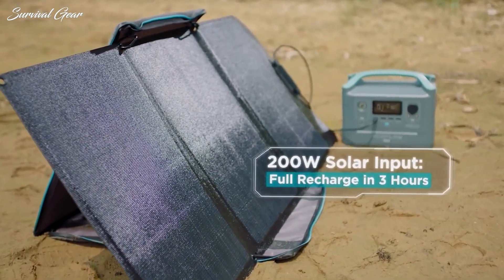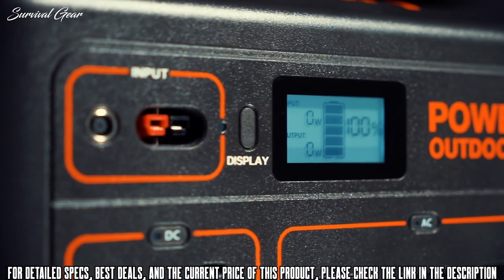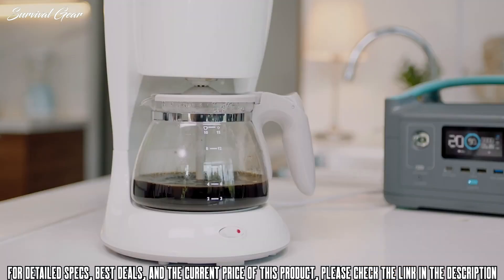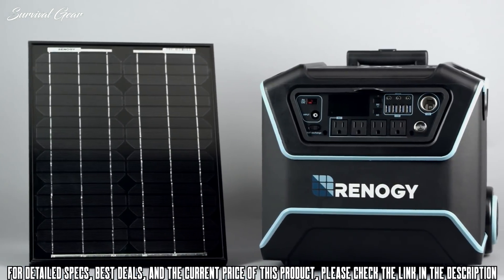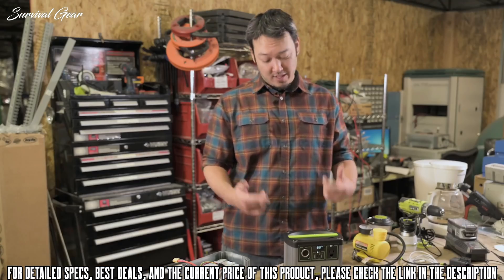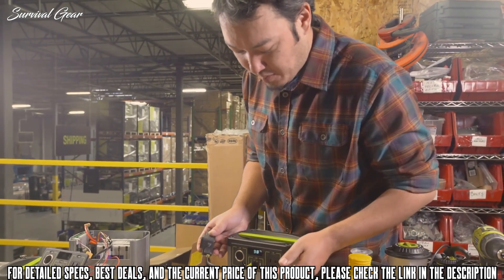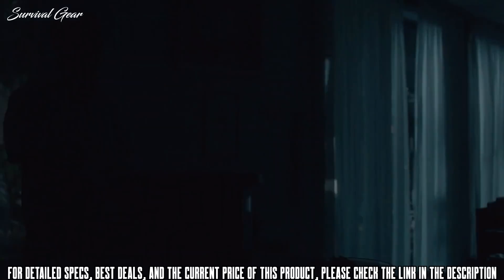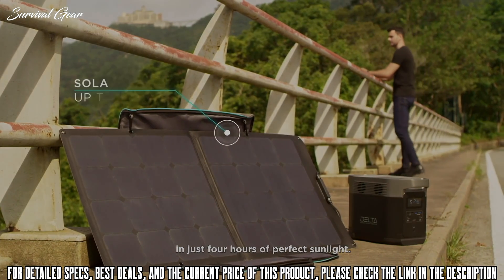Top 10 Best Solar Generators 2020 | Best Power Station 2020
Are you looking for the best solar generator for home, RV and camping on Amazon of 2020? These are some of the coolest solar generators for home, RV and camping we found so far:

✅1. SUAOKI Ares G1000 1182Wh Portable Power Station
✅2. Jackery Portable Power Station Explorer 1000, 1002Wh Solar Generator
✅3. EcoFlow R600 - Modular Portable Power Station
✅4. Renogy Lycan Powerbox Solar Power Generator
✅5. Goal Zero Yeti 200X Lithium Portable Power Station
✅6. Ecoflow DELTA 1300 Power Station
✅7. ROCKPALS 300W Portable Power Station
✅8. AIMTOM Portable Solar Generator
✅9. Goal Zero Yeti 1000 Lithium Portable Power Station
✅10. Jackery Portable Power Station Explorer 500

Special limited offers:
✅2.Prime Student 6-month Trial
Having a reliable backup generator for emergency situations, like the presence of a blackout or power outage, is essential. The same concept goes for fun activities like camping, fishing or even RV trips.
Fuel generators may serve this purpose, but they have many disadvantages. They are noisy, contaminating, and they also depend on a nearby fuel source. Under critical situations like blackouts, floods, earthquakes or hurricanes, you may not be able to have access to a fuel source, making your generator useless.
Now, thanks to a new technology that combines lithium ion batteries with solar power, you can obtain a green energy backup source whenever you need it. Typically, a solar generator converts sun energy captured by solar panels into electrical power and then stores it in a battery.
But finding a solar powered generator that fits your needs can be difficult. That’s why we put together this list of the best portable solar generators on the market. We’ve spent many hours researching to narrow this list down to the very best of the best at a variety of price points.
In today’s video we’re taking a look at some of the best portable solar generators to power on your devices during your next RV trip or a short-term unexpected power outage.